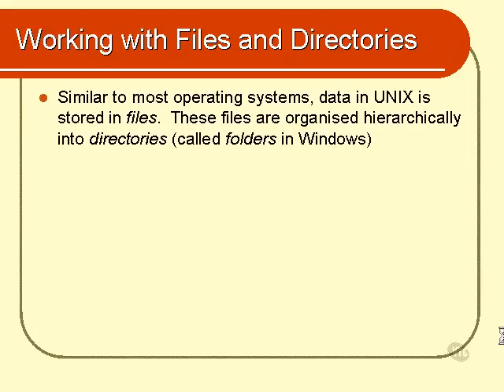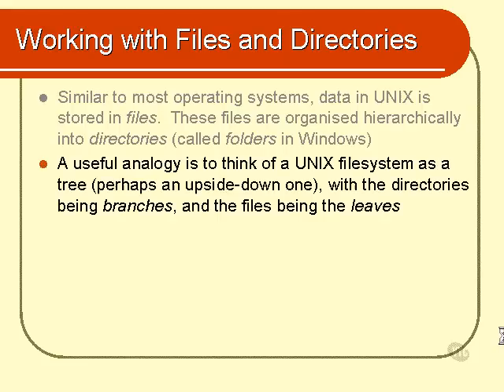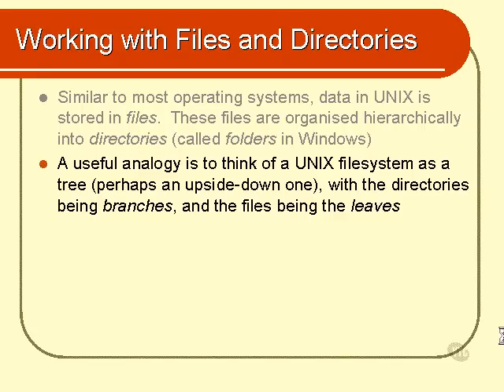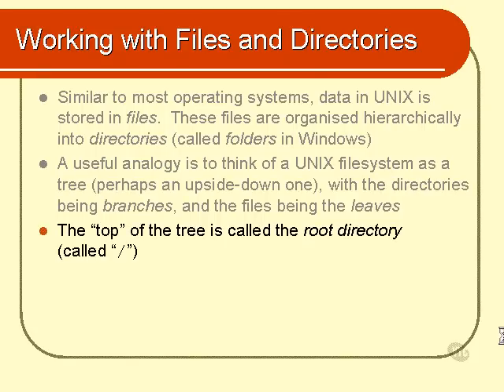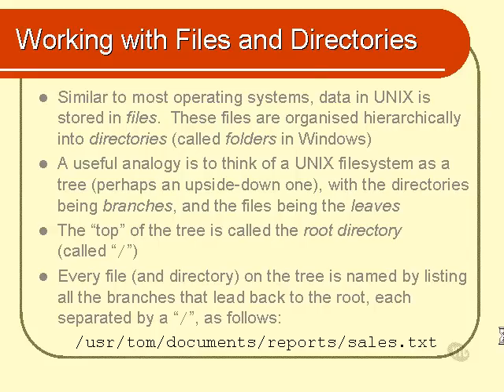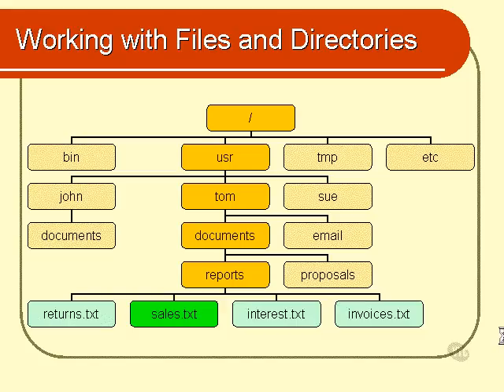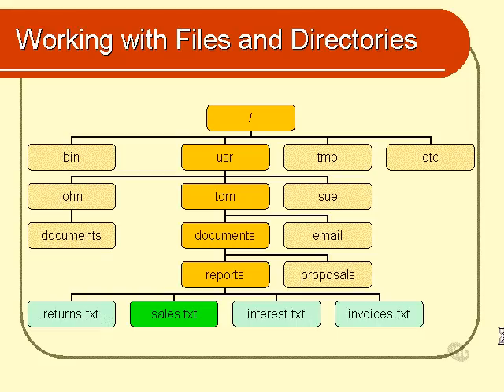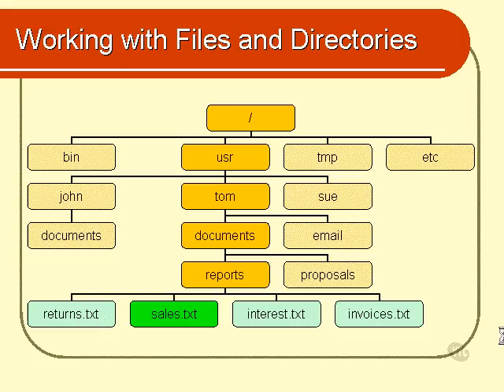Lesson4_1.Working with Files and Directories.mov